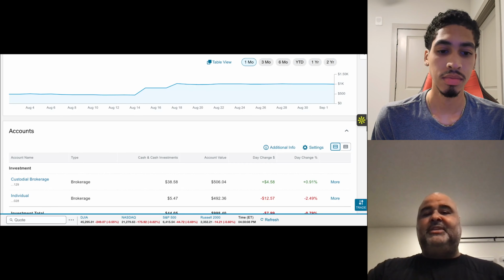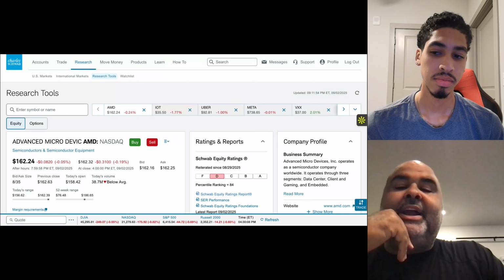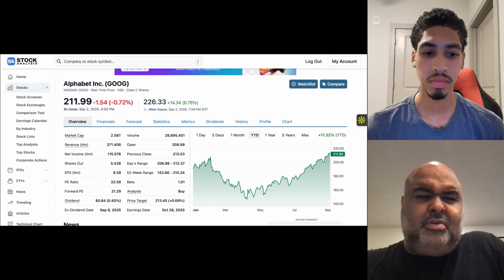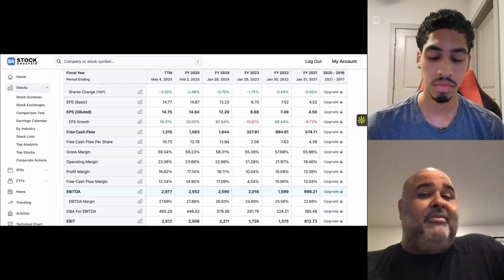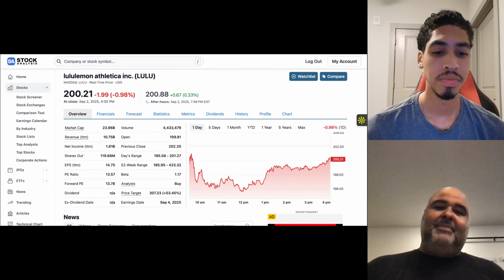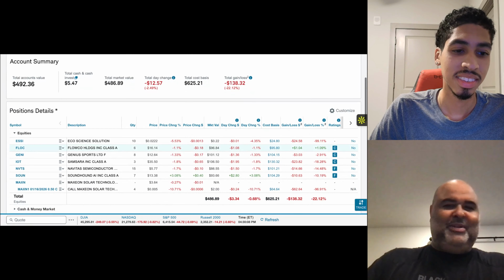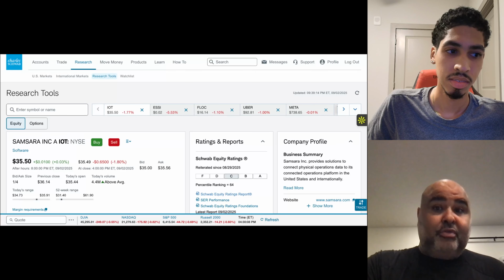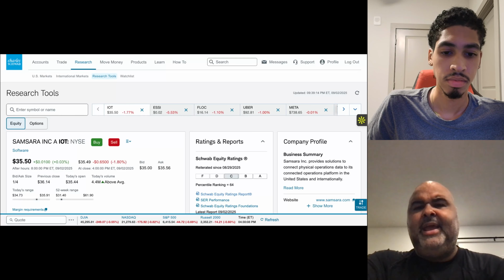From Cash to Capital: Portfolio Update #1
In this video, we break down how our stock portfolio is performing so far. We share the gains, losses, and our investing thesis behind each stock we picked. This is just the beginning of our journey from Cash to Capital — follow along as we track progress, share lessons, and grow the portfolio over time.